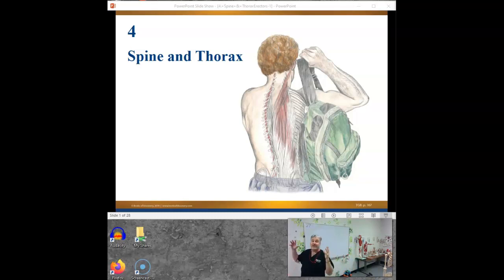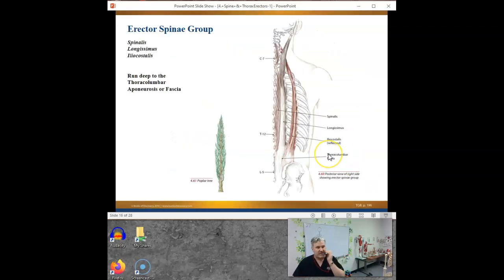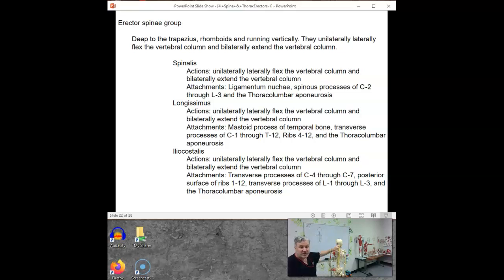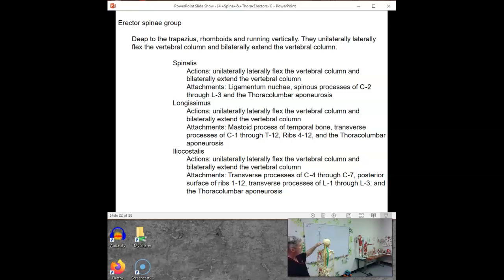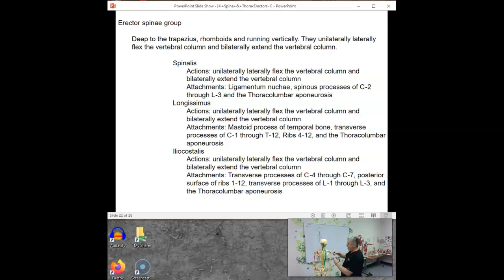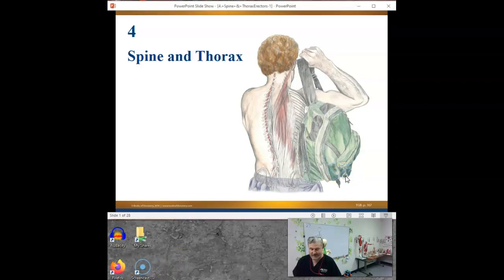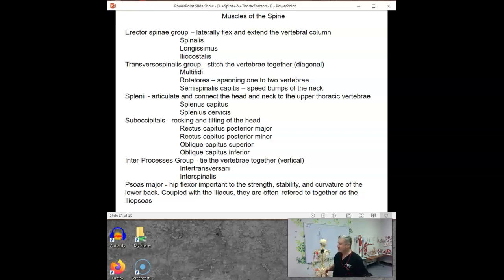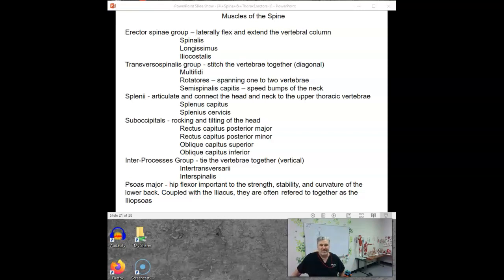27 Errector Spinae Muscles